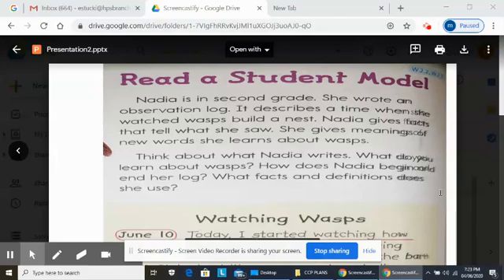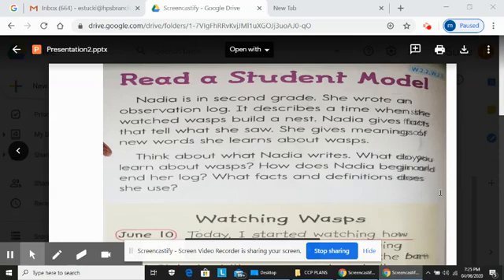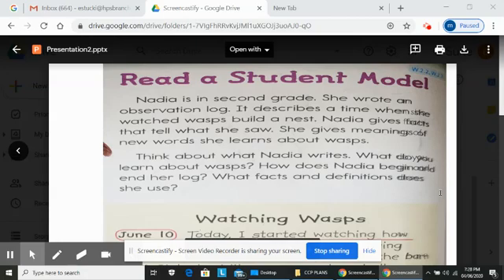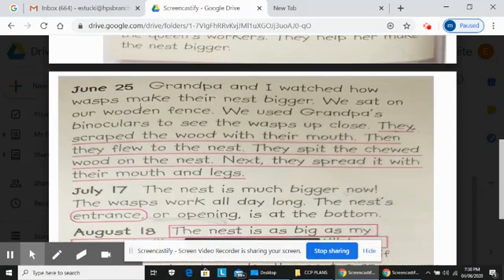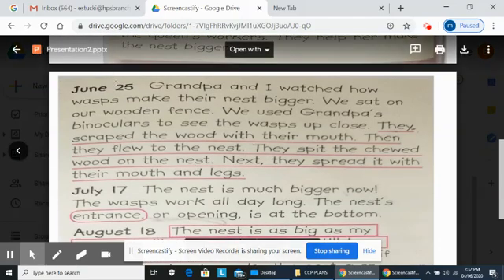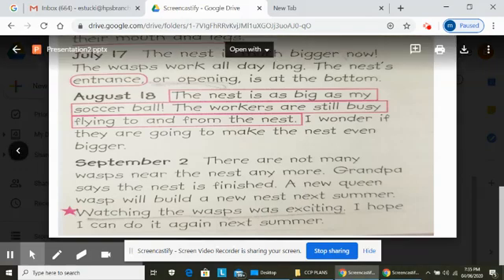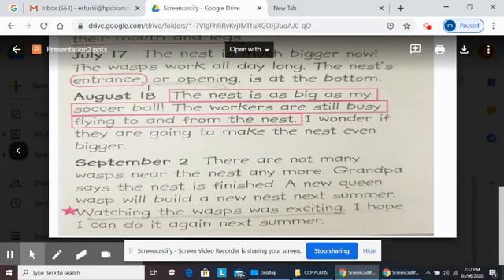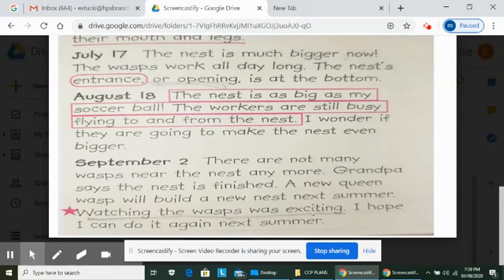CCP Reading, Unit 4, Observation Log, p 90 + p 91